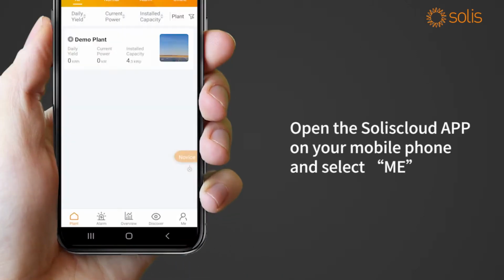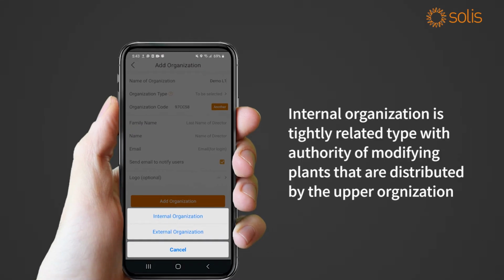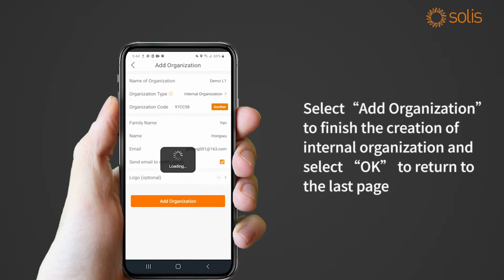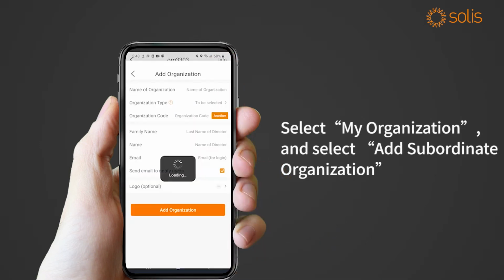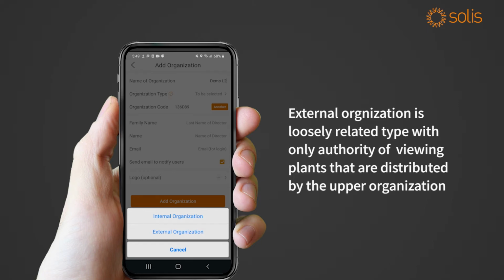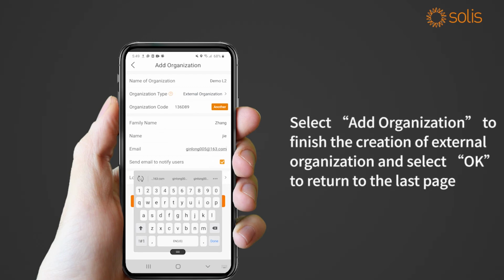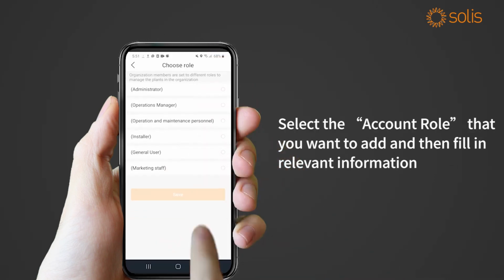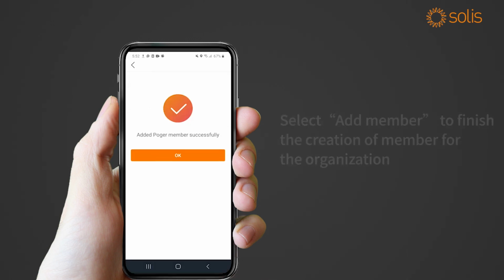SolisCloud App | Create an Installer Organization Account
Official SolisCloud App tutorial on creating an installer organization account. The procedure supports account organization for EPC companies, integrators, and O&M teams managing multiple plants and users.